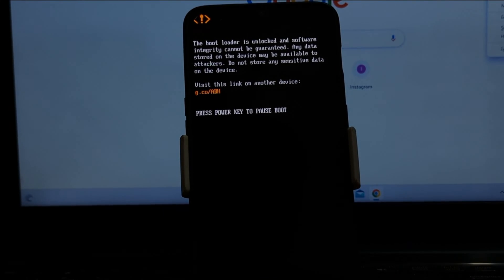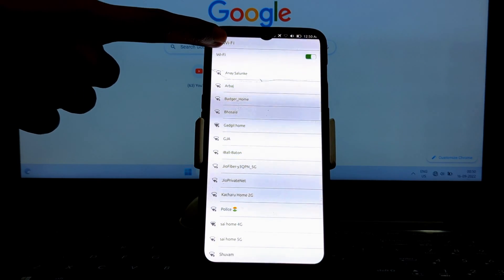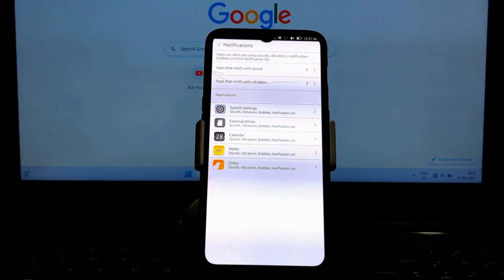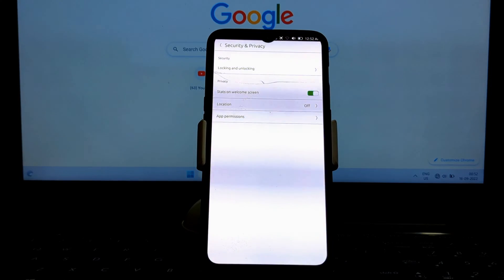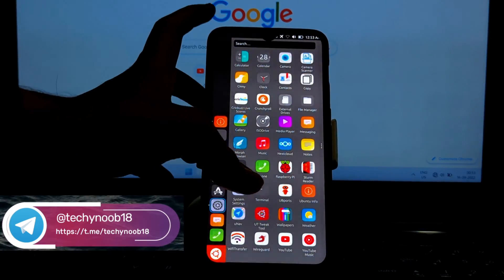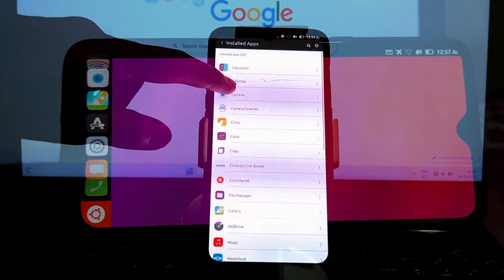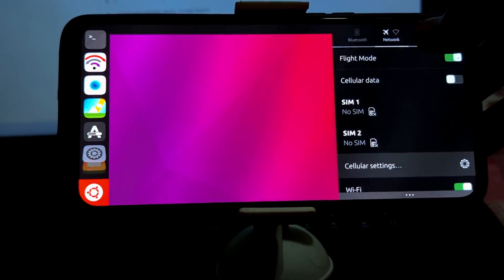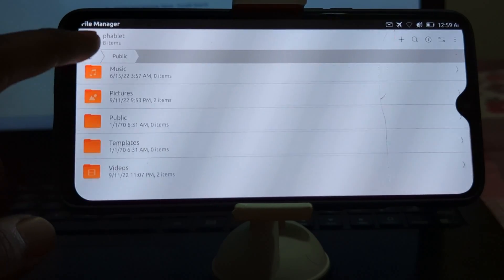Ubuntu Touch on OnePlus 6 and 6T: Everything You Need to Know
Ubuntu Touch is a Linux-based mobile operating system that's been in development for several years now. It's still under development, but it's come a long way in recent years, and it's now a viable alternative to Android and iOS.